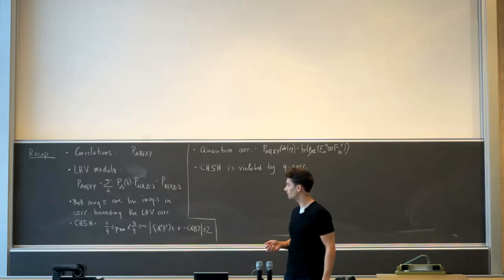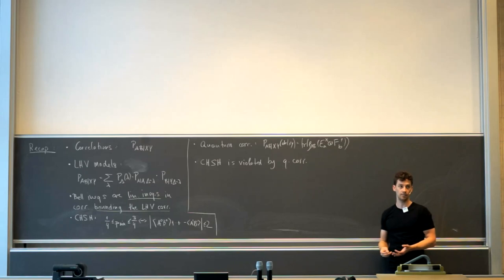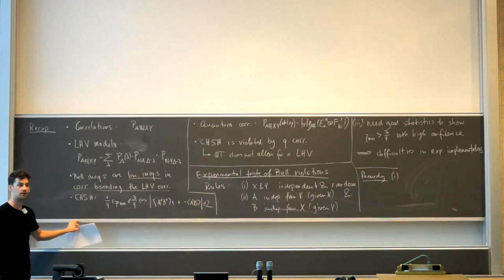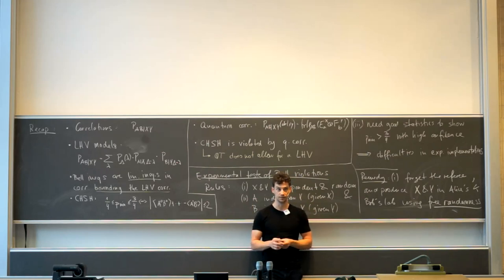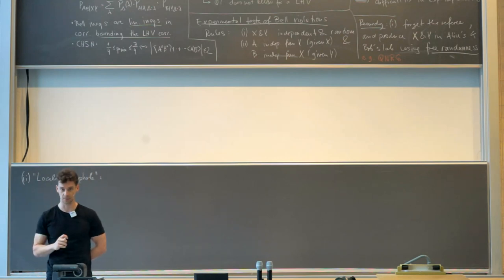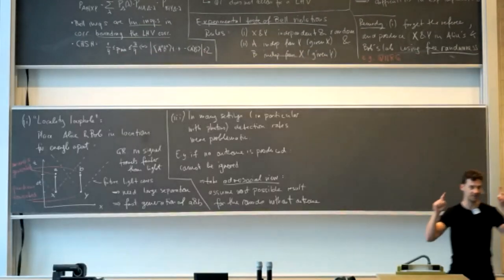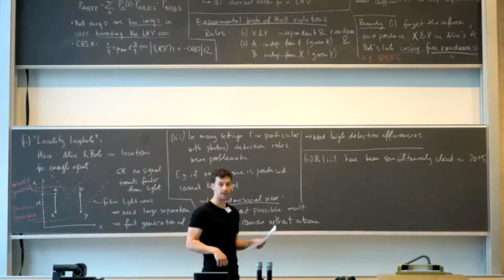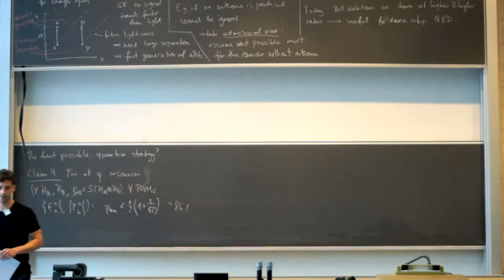Experimental tests of Bell violations | L16 Advanced Topics in Quantum Information Theory 2023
Lecture 16 - 20th April 2023

Contents of this lecture:
- Experimental tests of Bell inequality violations: loopholes and best quantum strategies

Lecturers: Philipp Kammerlander
Teaching assistant: Victor Gitton
ETH Zurich